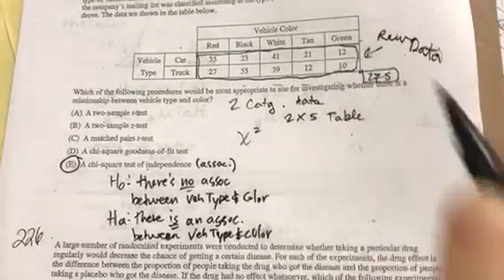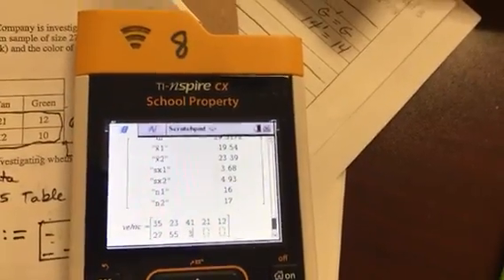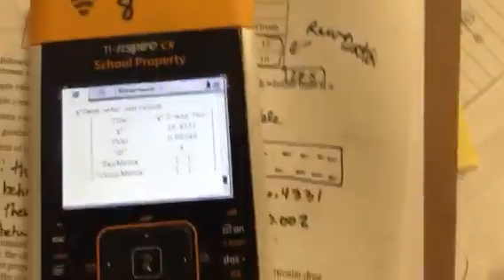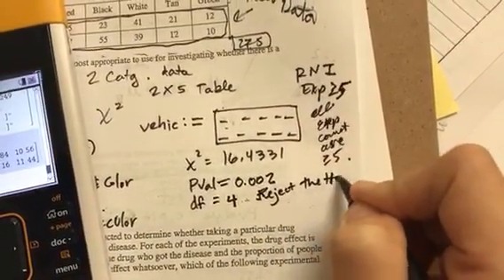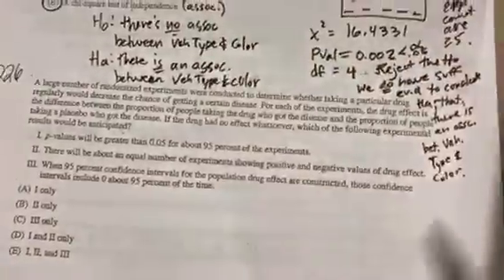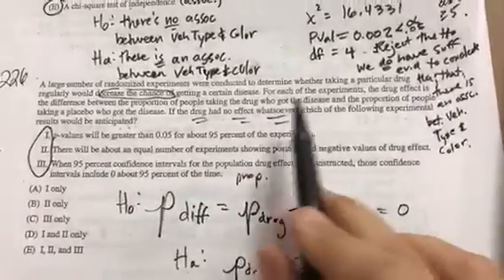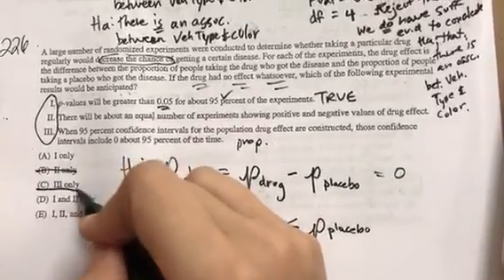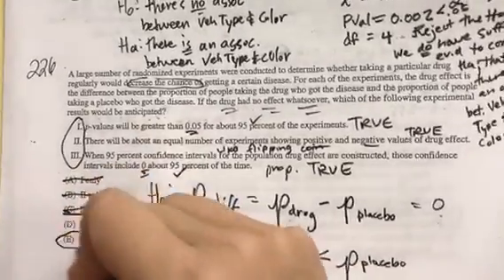AP Stats MC Q225-226